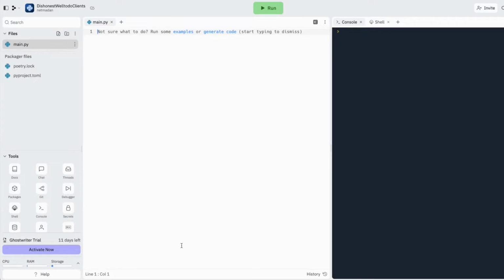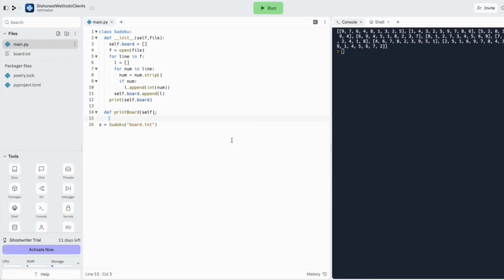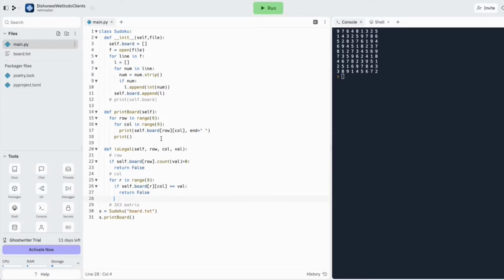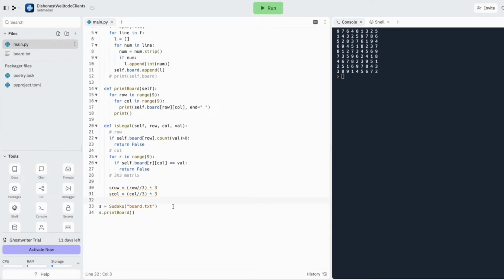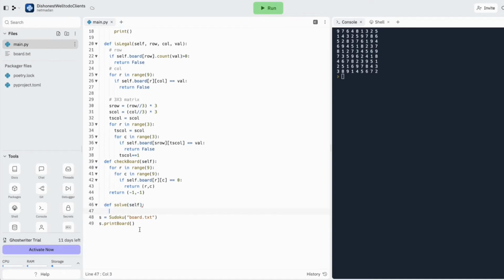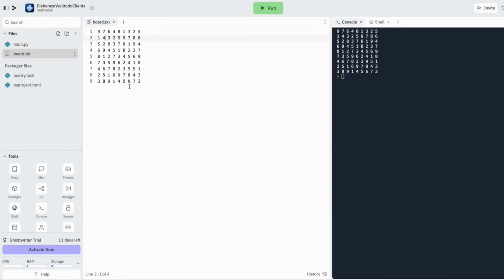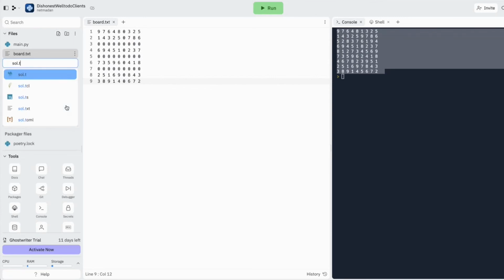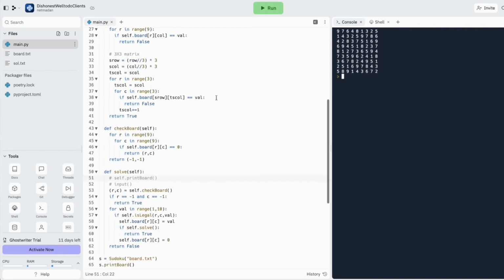Python - Solve Sudoku - Backtracking